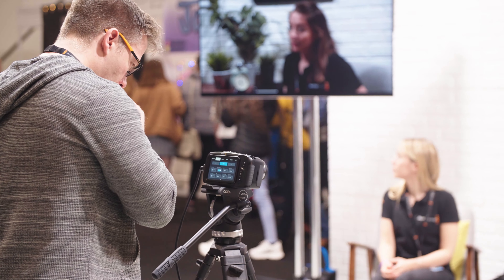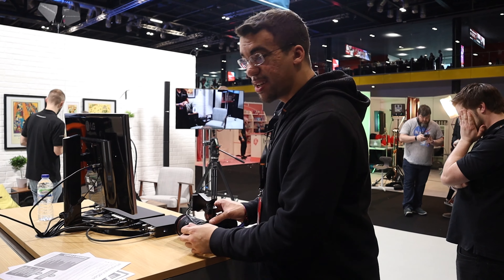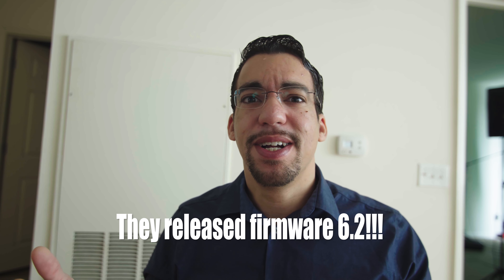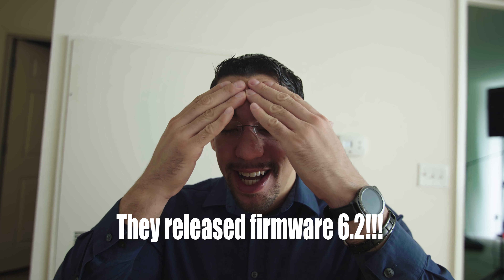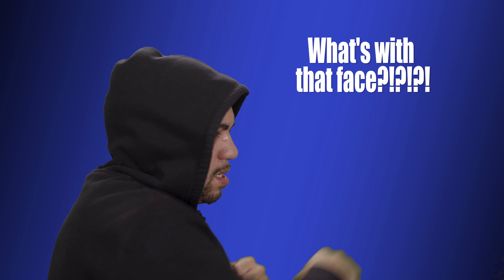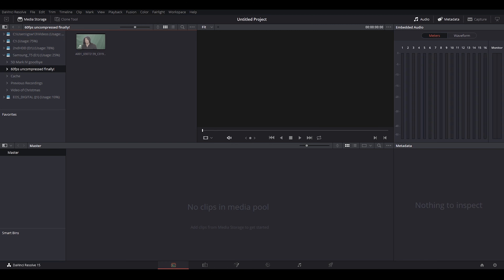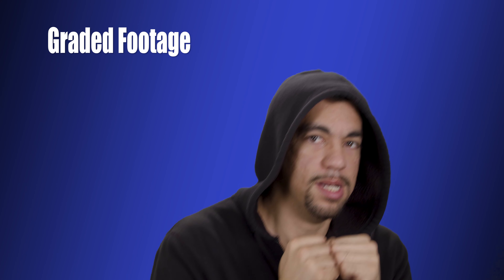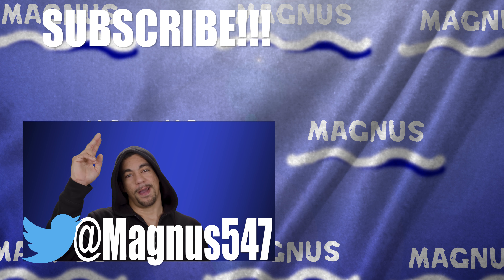Bmpcc 4k update - What they didn't tell you & testing 60fps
I filmed this video with:

BMPCC 4K:

Canon M50 - (Nice bundle)

Zoom H4N:

5D Mark IV: (Bundle Link)

Tokina 11-20 F2.8mm Lens:

I started making this video in London, but needed to extend it a bit.  I was filming and spoke with BlackMagic addressing the fact that recording uncompressed raw 60fps was difficult.  They didn't give me much of a straight answer, but said I should test it out on the show floor, which i did, with the new 6.1 firmware on the BMPCC 4K camera.  THEN, as I'm editing the footage, firmware 6.2 came out, and what a surprise!  So of course, I had to test again to show you guys.

Check it out and let me know what you guys think.  Thank you as always!